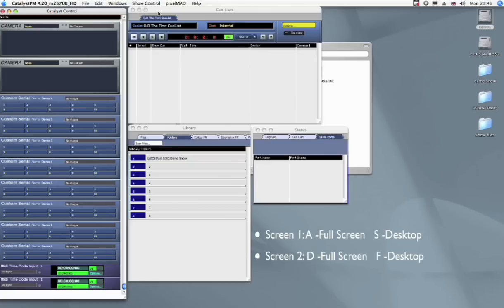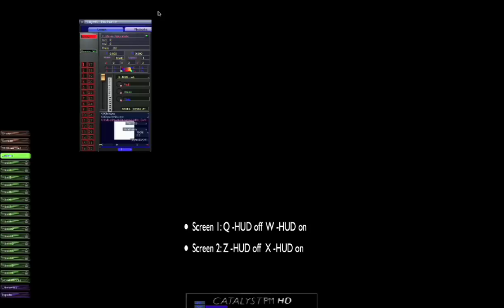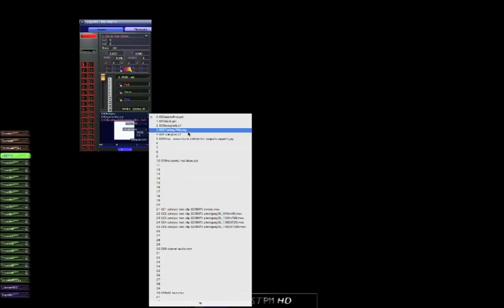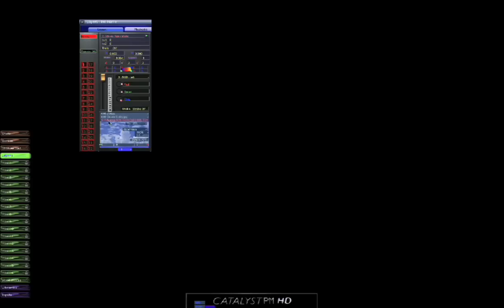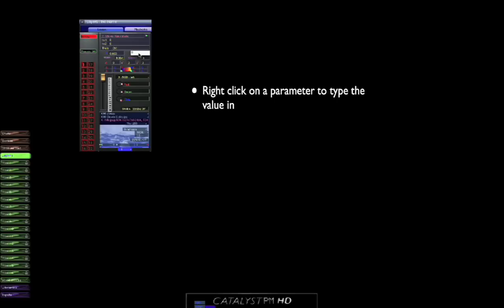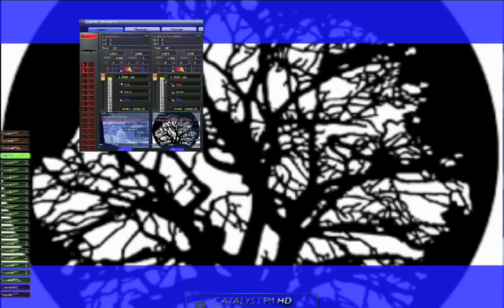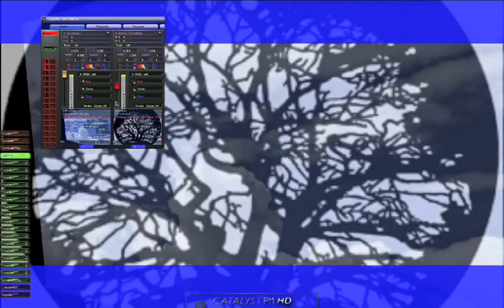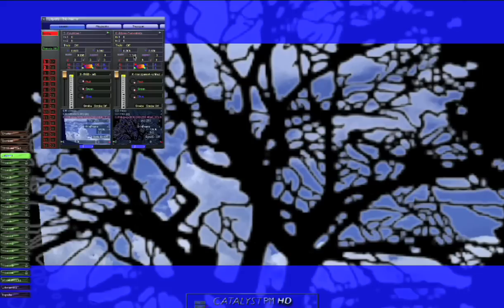intro to catalyst part 1b.mov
part b of a basic introduction to the SAMSC catalyst v4 software
Covering full screen and desktop view and compositing images